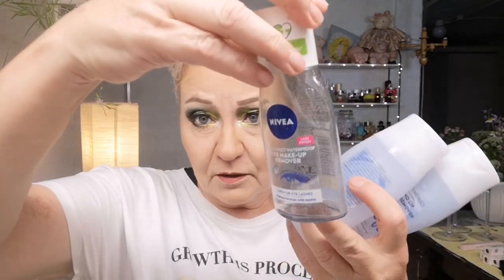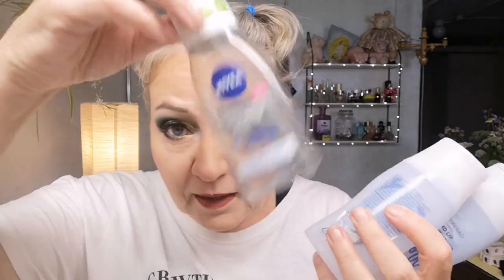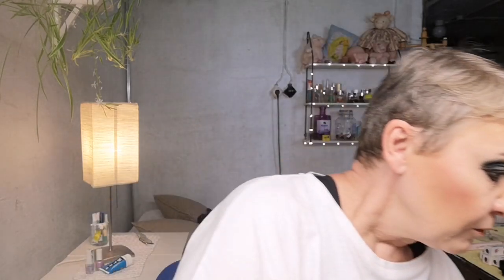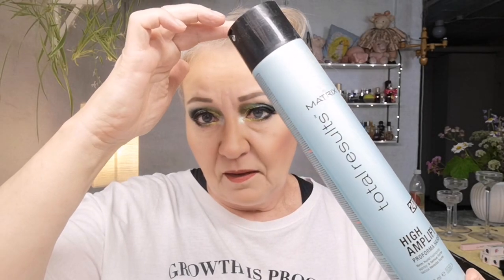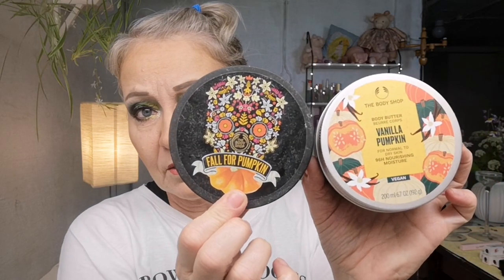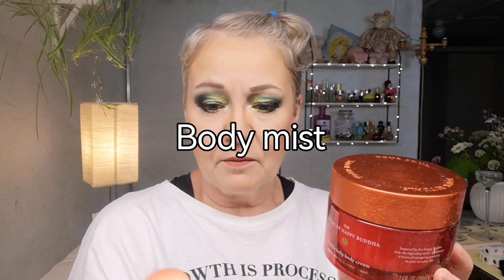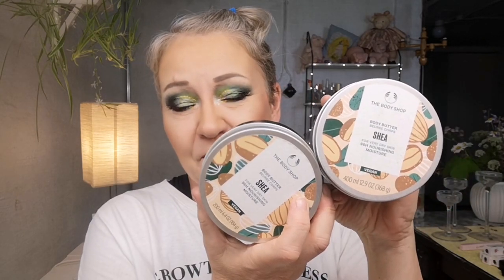Empties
Hi my beautiful peps! ❤️

Thought I would share my empties with you. Will probably not do this type of videos again. Figure they are kind of boring for you to watch?
Anyhow, hope you enjoy!